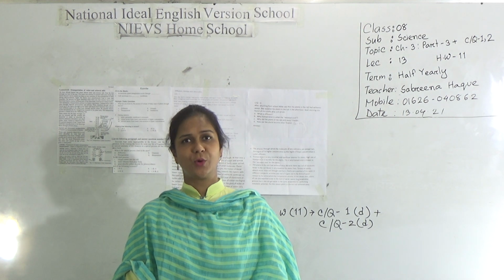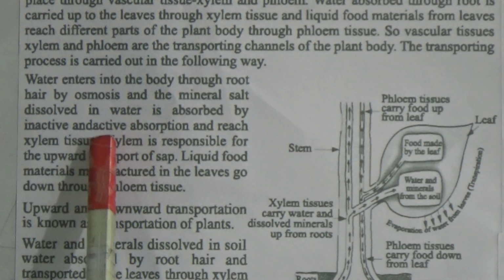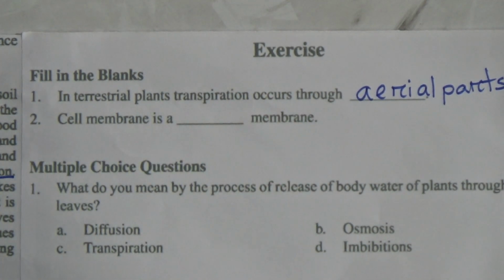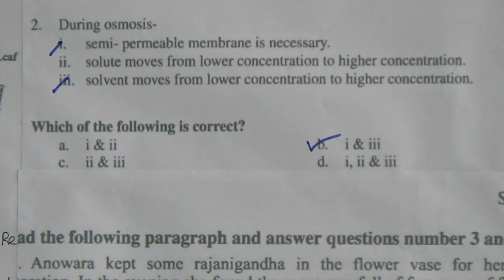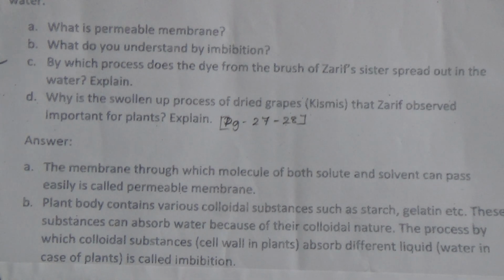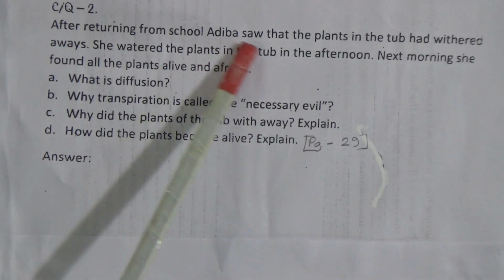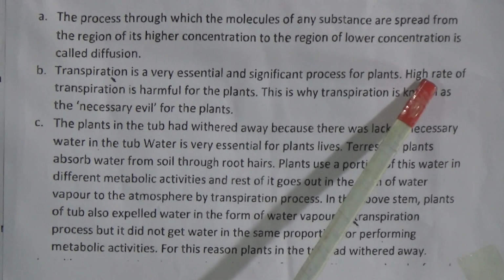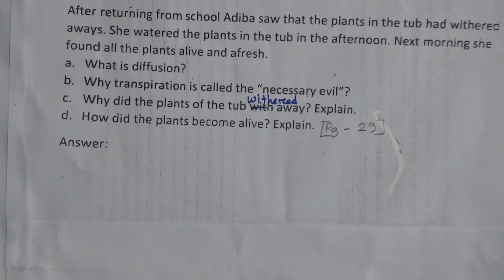Class: Eight, Subject: Science (Lecture- 13), Topic: Ch-3: Part-3+ C/Q-1,2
Class: Eight
Subject: Science (Lecture- 13)
Topic: Ch-3: Part-3+ C/Q-1,2